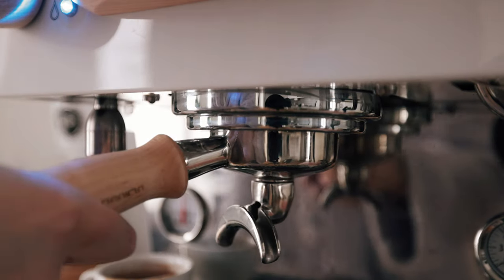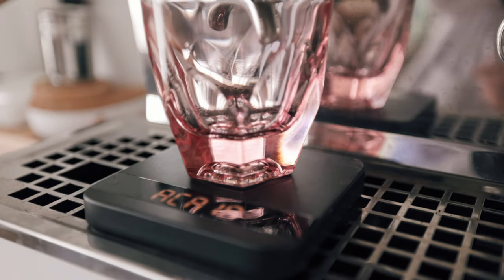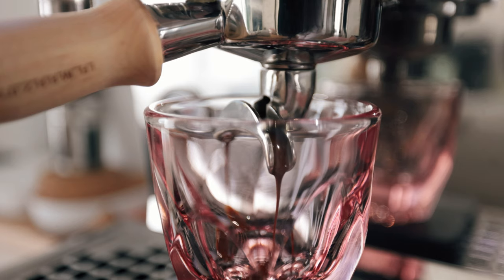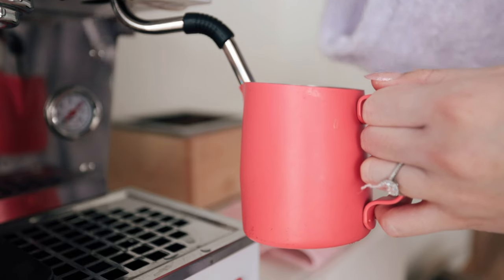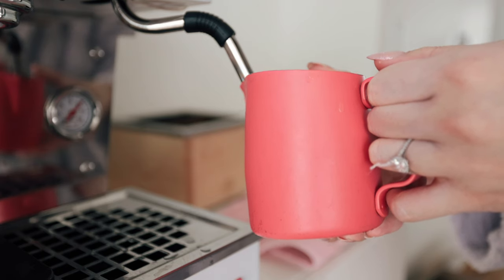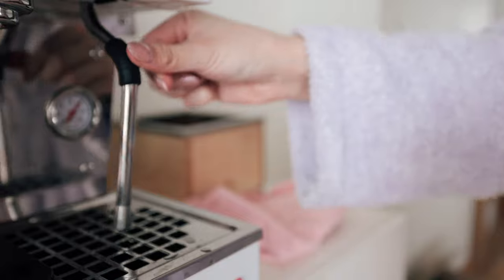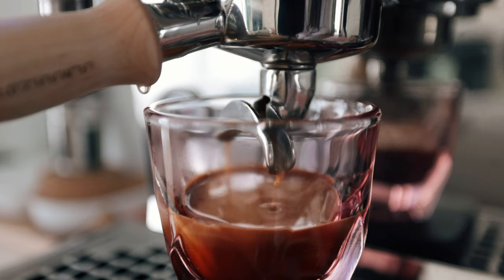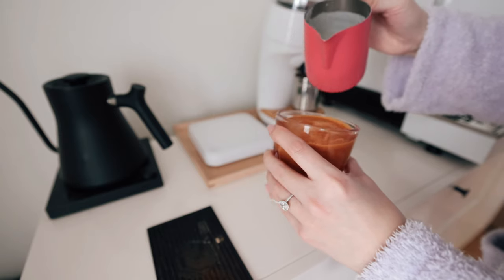snow day morning coffee routine | silent vlog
tags: slow living morning coffee routine asmr no music relaxing